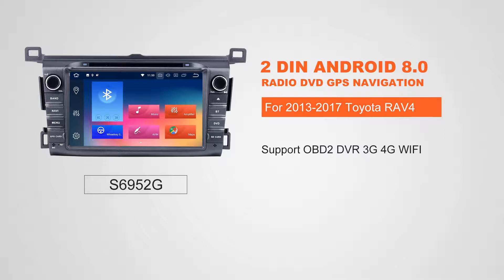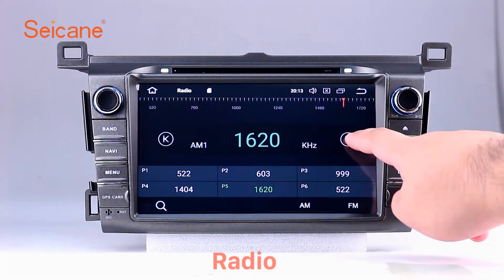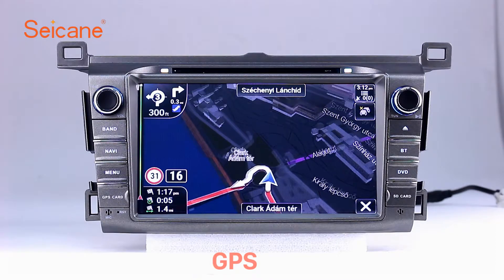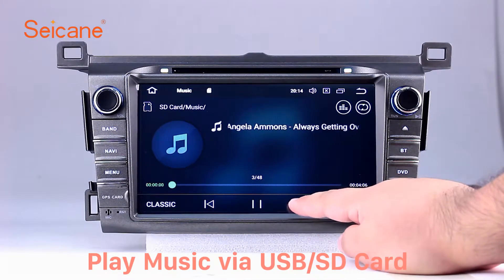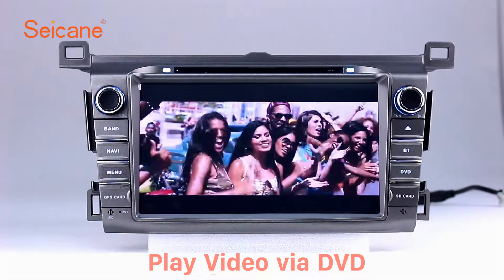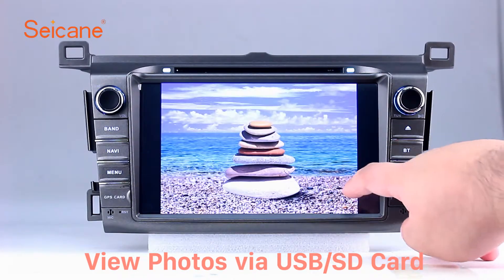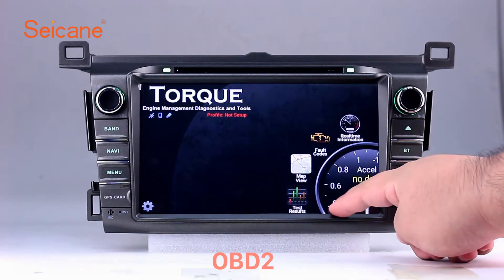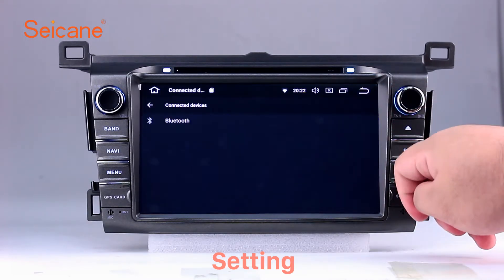2 Din Radio 2013-2017 Toyota RAV4 DVD GPS Navigation Player with Audio system Aux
Plug and play 2 Din Radio 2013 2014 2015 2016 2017 Toyota RAV4 DVD GPS Navigation Player with Audio system Aux.

It comes with built-in WIFI network and can support the most up-to-date 4G module, allowing you to easily get access to internet for online music listening, online videos watching, online games watching, e-mail checking, etc as long as you reach a WIFI hotspot or connect it to a 4G/module.